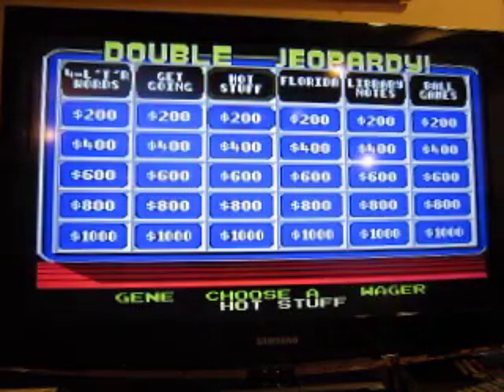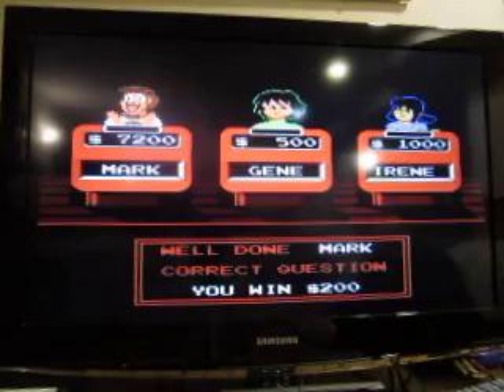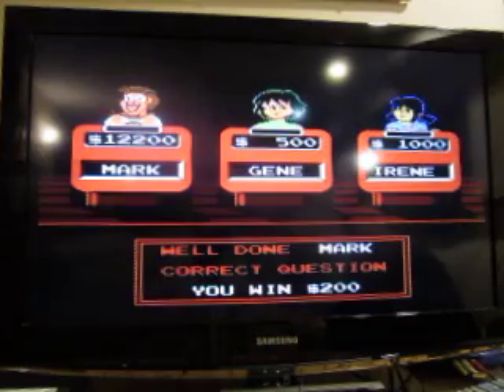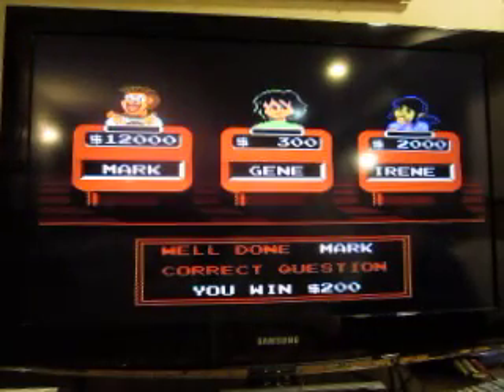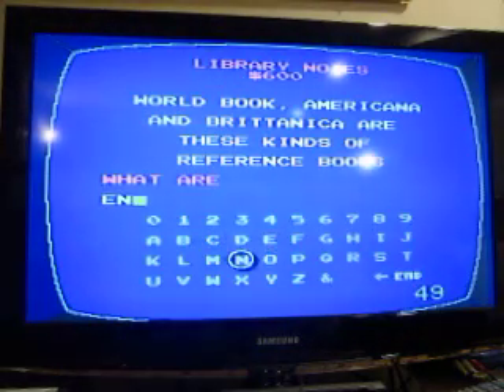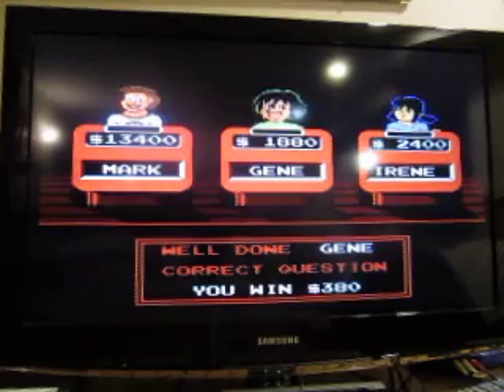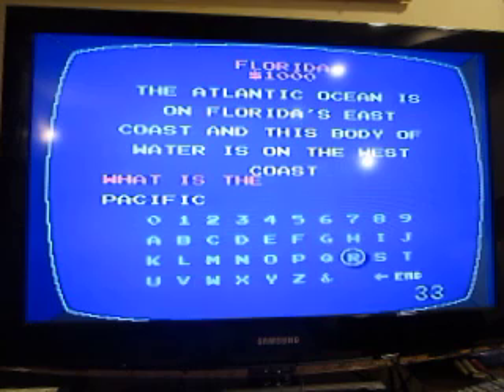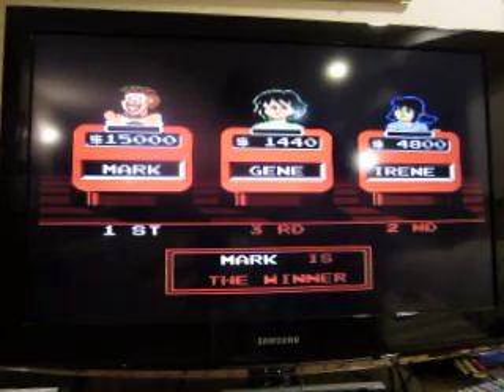College Graduation Special For Daniel Monahan: Part 38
Here's part 38, and the Double Jeopardy! round is now starting. What will the final result be?